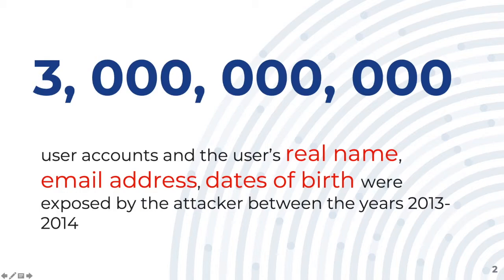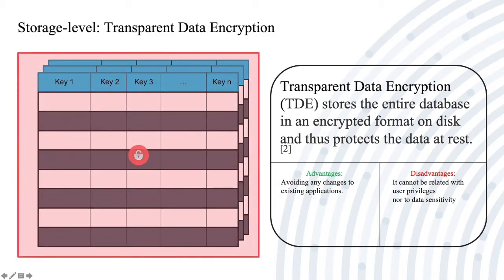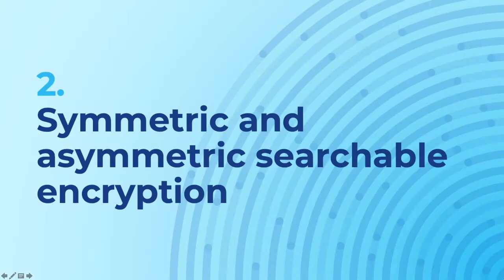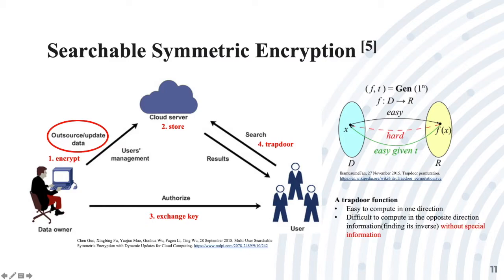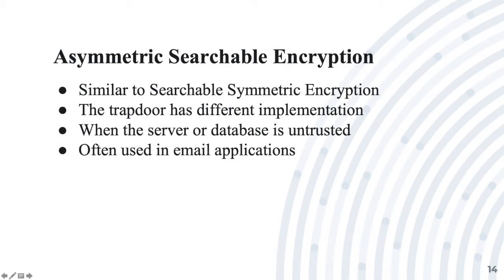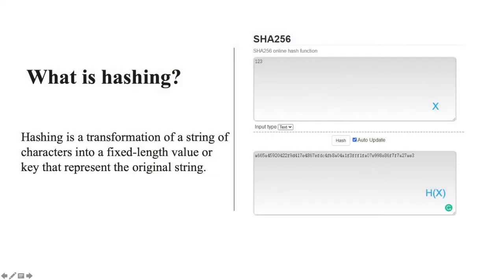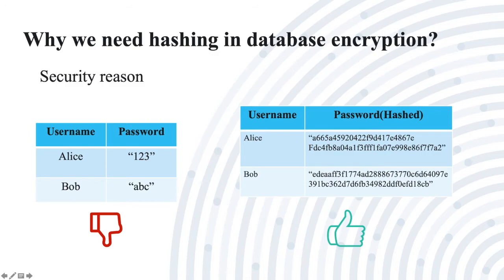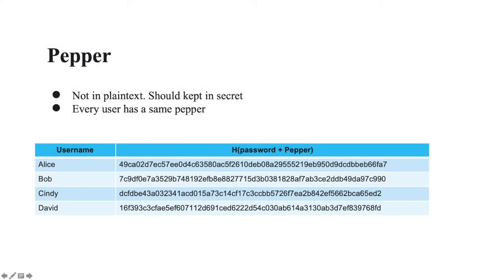COMP90054 Research Project Presentation - Database Encryption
This is Group 33's Research Project Presentation.